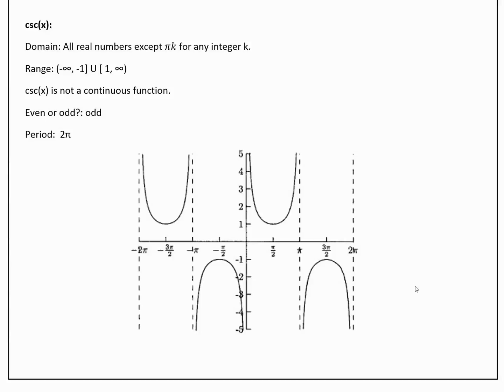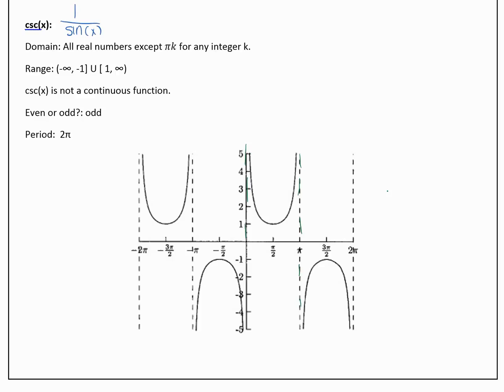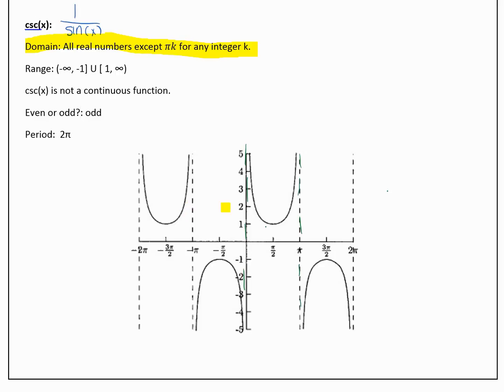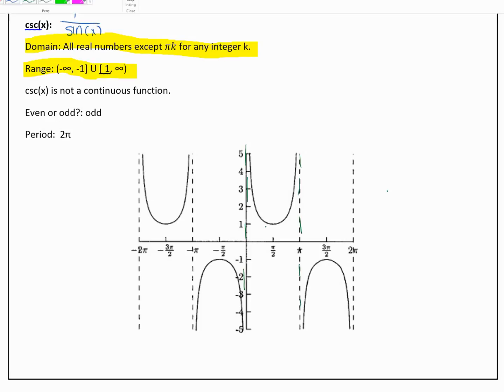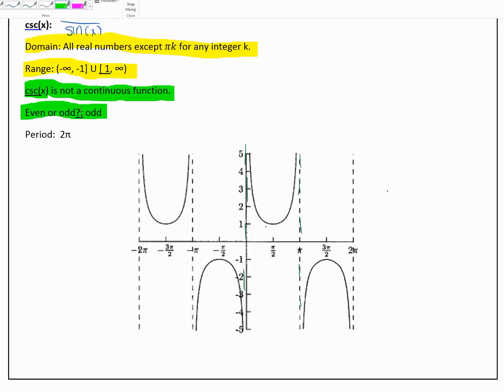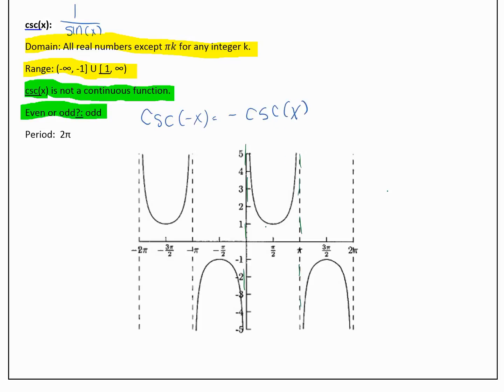graph of cscx